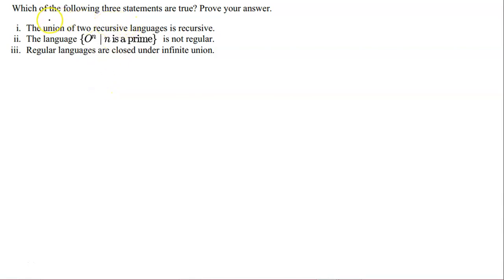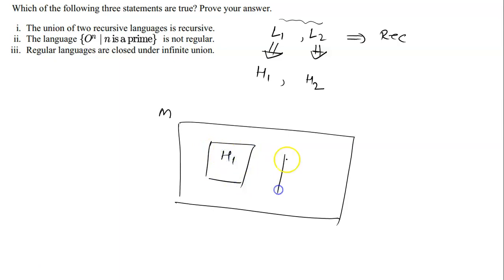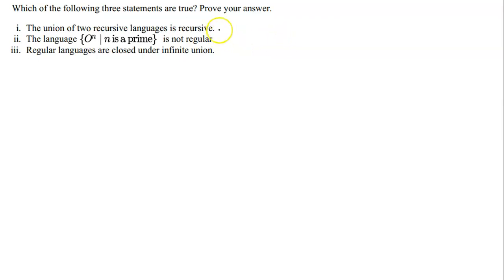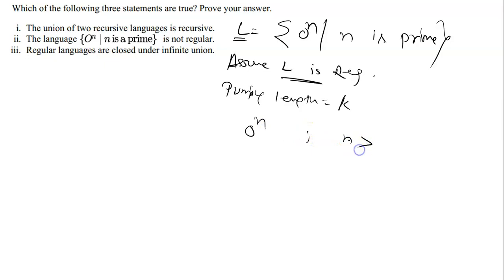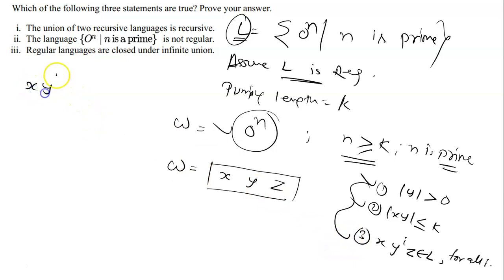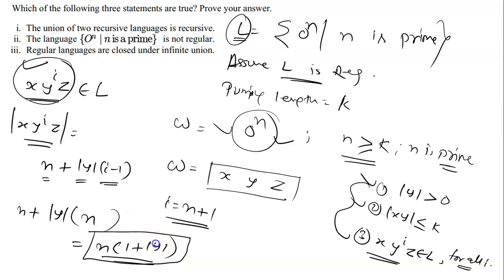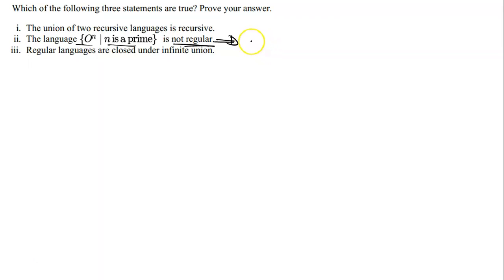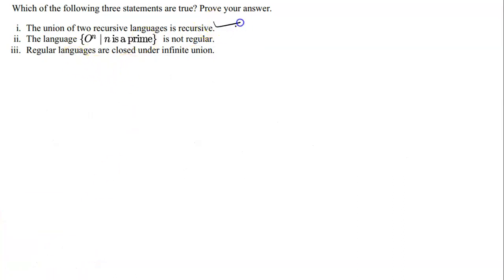GATE CSE 1992 | Union of Recursive languages is Recursive | Theory of Computation | Deepak Poonia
Union of two recursive languages is recursive.
Regular languages are Not closed under infinite union.

The language {0^n ∣ n is a prime} is not regular.
Proof by Pumping lemma that set of prime numbers is Not regular.

Join GATE Overflow Telegram Group for GATE CSE Doubt Discussions

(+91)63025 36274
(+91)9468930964